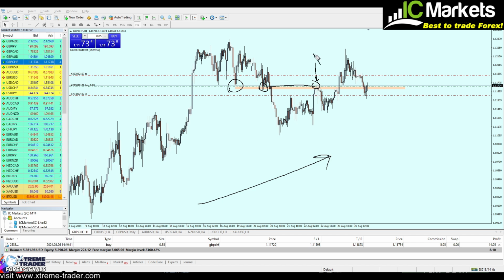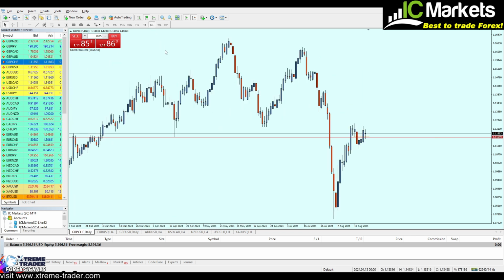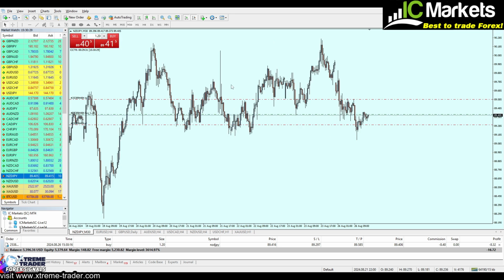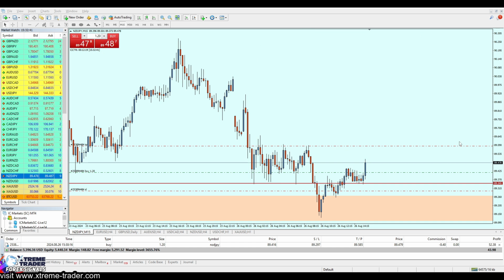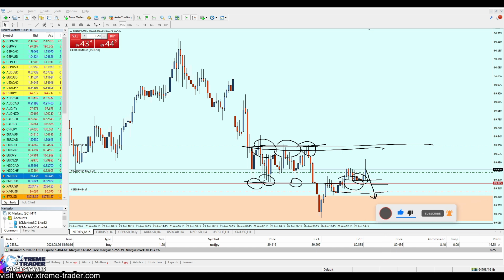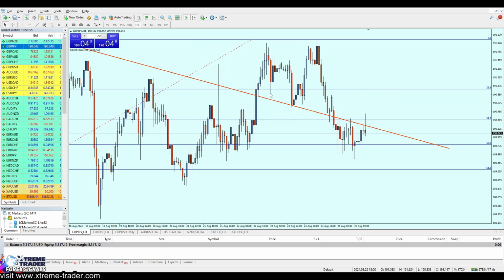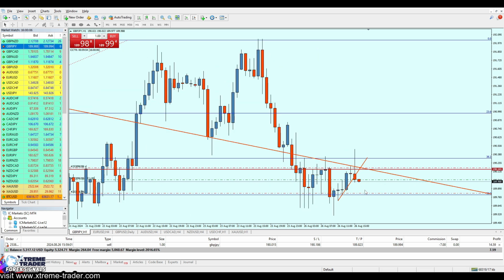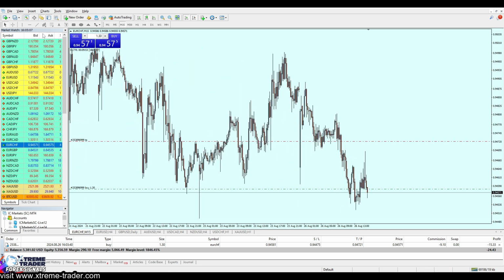🟢Forex Live Trading: Nice trading session + Recovering the loss!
🔷Follow us now on Telegram and get ONE FREE signal daily